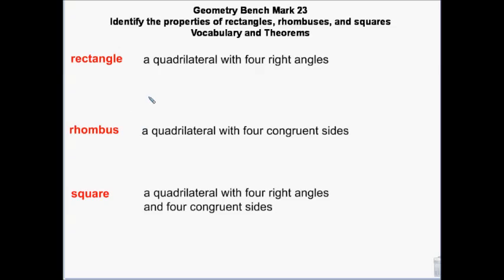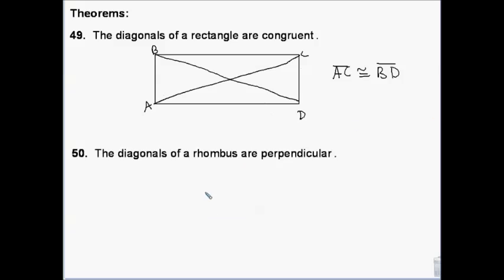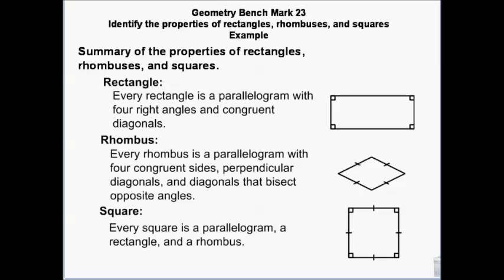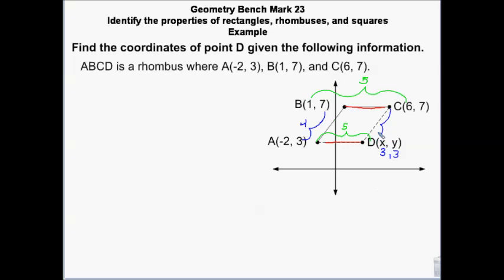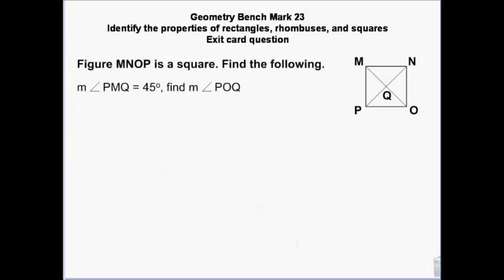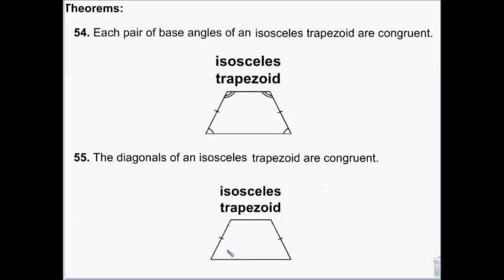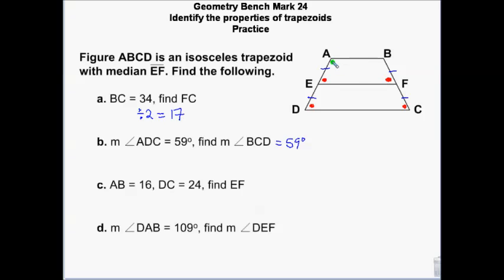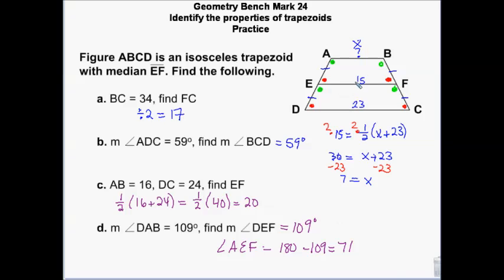Geometry- trapezoids, squares, rhombi, rectangles